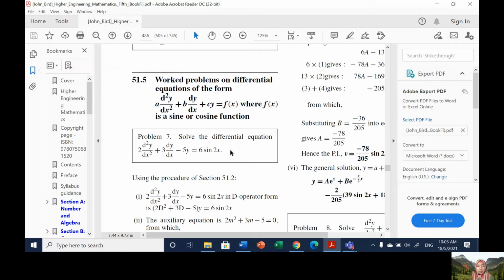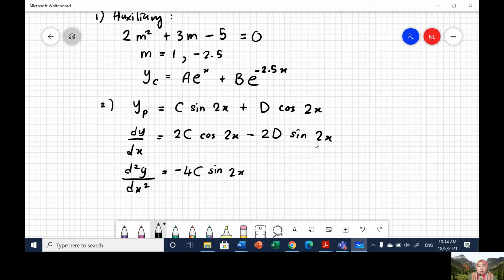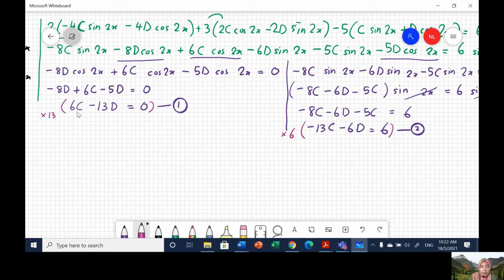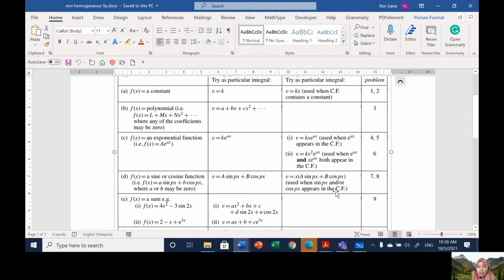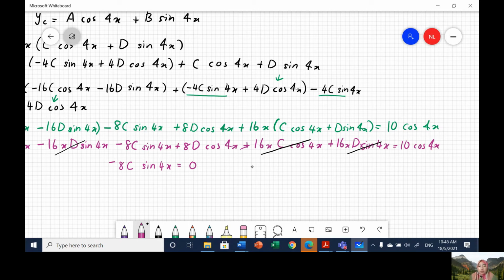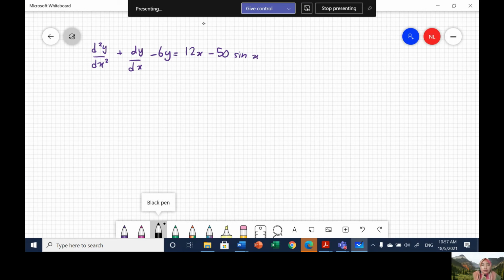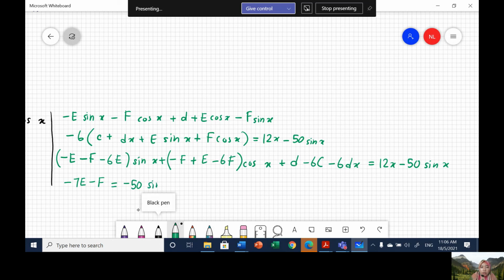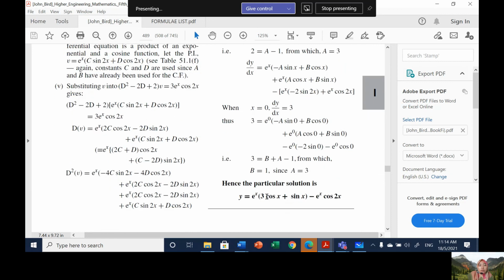Solving 2nd ODE Non-homogeneous part II